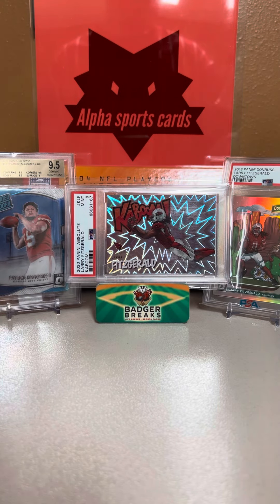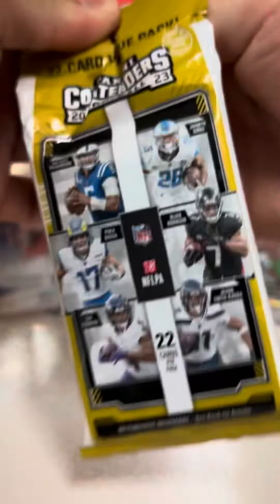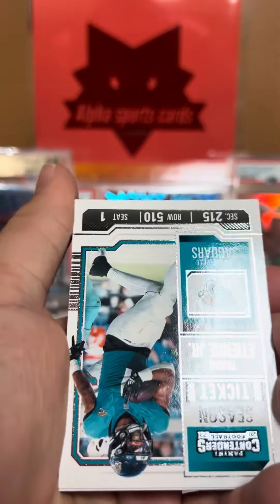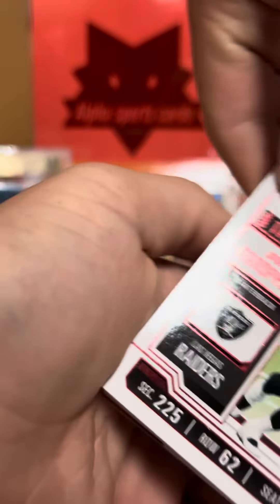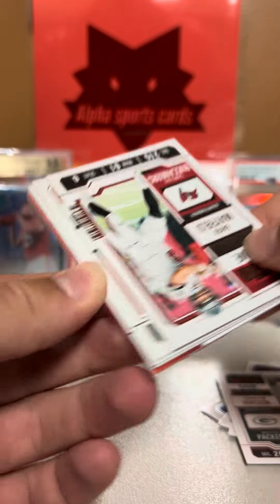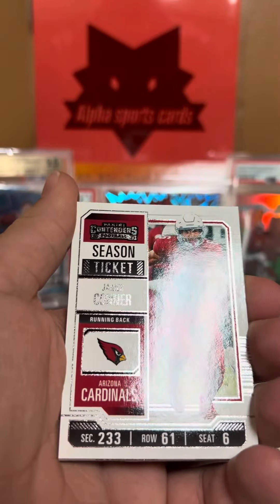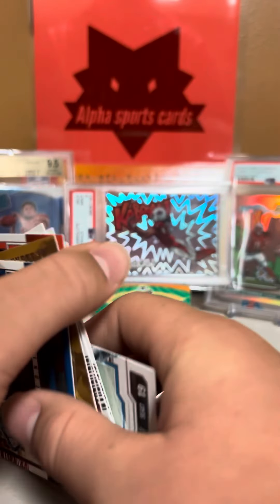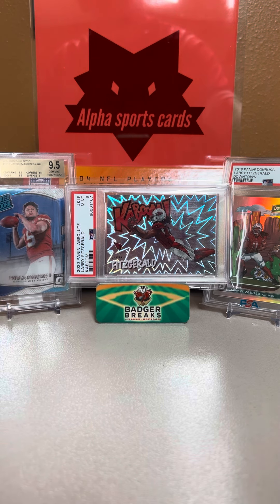First look at 2023 nfl contenders value packs!!!🔥🔥🔥🔥